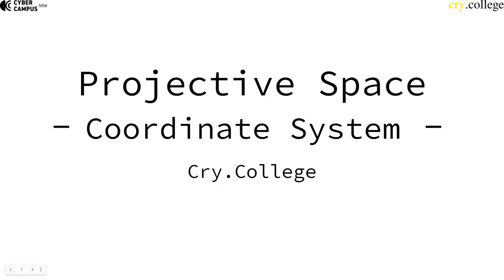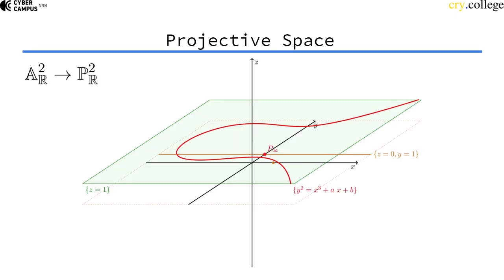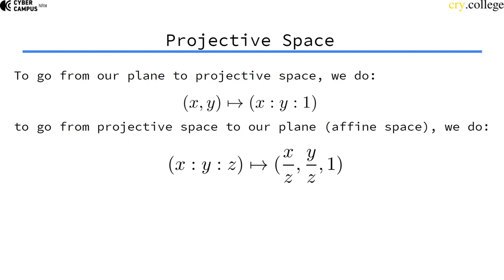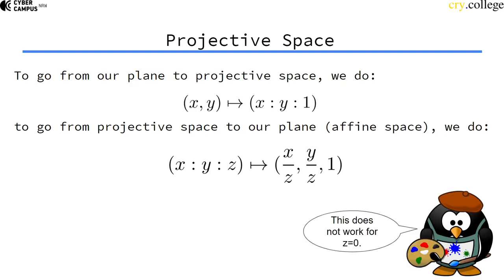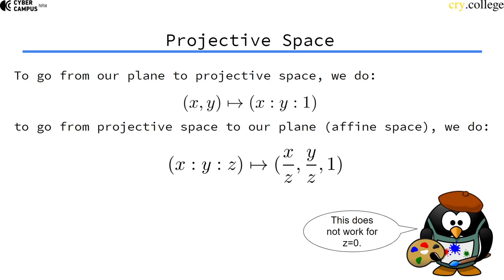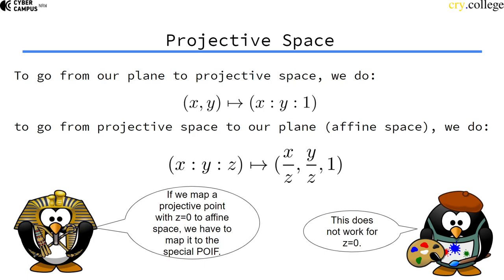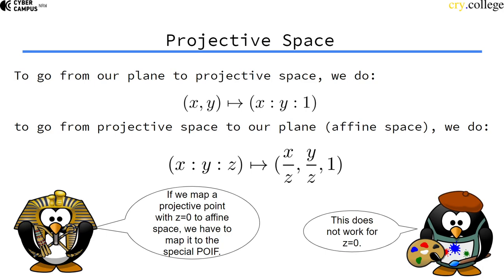Coordinate Transofrmation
This video shows how we can move points between coordinate systems.